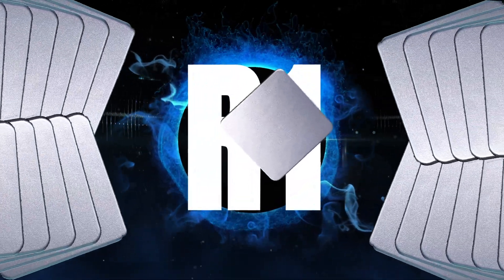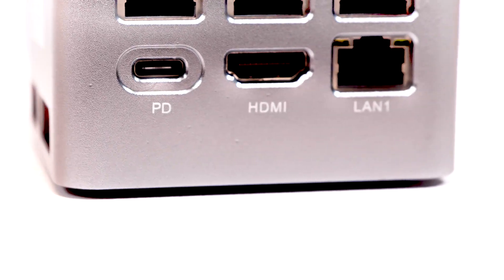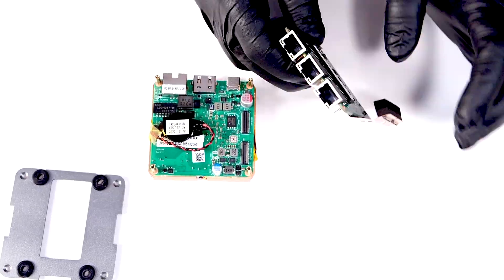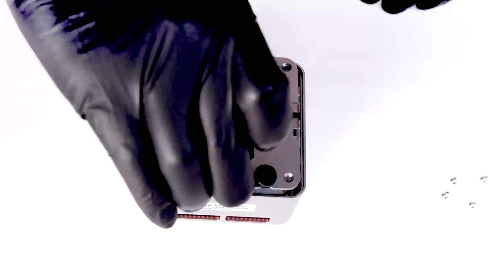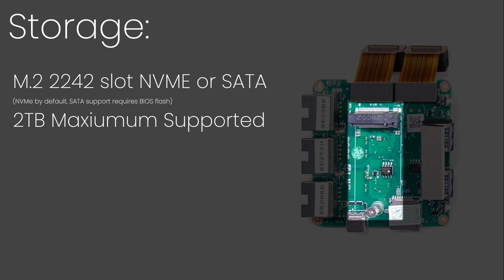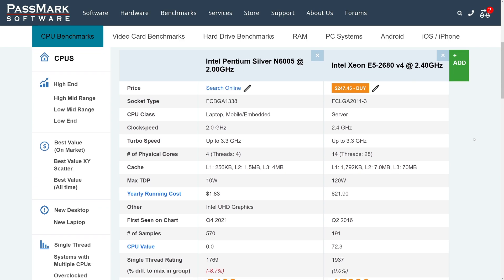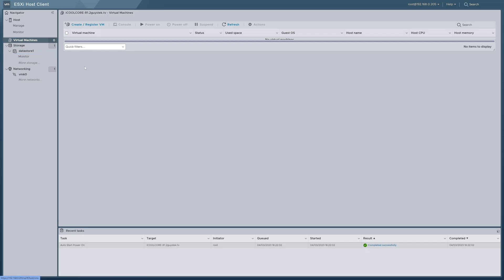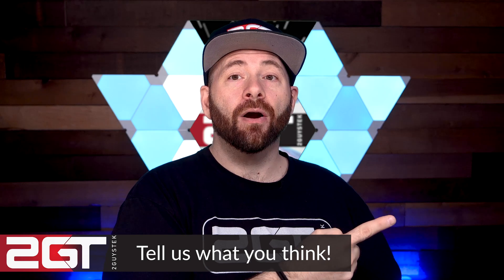Meet Your NEXT Mini Home Server! - iKOOLCORE R1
Not everyone wants or can even afford a GIANT rack of enterprise server hardware running 24/7 in their homes, and we have the answer! This is the iKOOLCORE R1 super tiny but also super powerful computer! The first miniature computer we've looked at that has 4x 2.5GbE ports and can actually run VMware ESXi! Join us as we take a look at this incredible sandwich of hardware, install VMware ESXi on it, and take it for a spin!

512GB NVMe SSD

**TIMESTAMPS!**
0:00 Introduction
0:20 iKOOLCORE R1 features and specs.
1:33 Opening up the iKOOLCORE R1
2:42 Installing an NVMe in the iCOOLCORE R1
3:28 Why I think the iKOOLCORE R1 is kinda a big deal for homelab
4:36 A low-power alternative to enterprise servers
5:18 Let's install VMWare ESXi 8 on the iKOOLCORE R1
6:16 Final thoughts and caveats
7:06 Closing! Thank you for watching! Subscribe already, wouldja?!